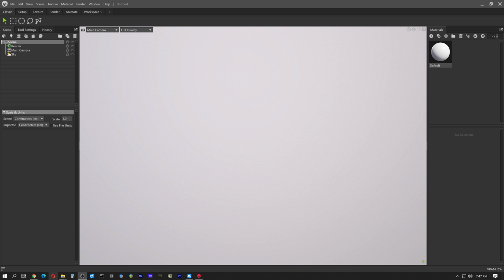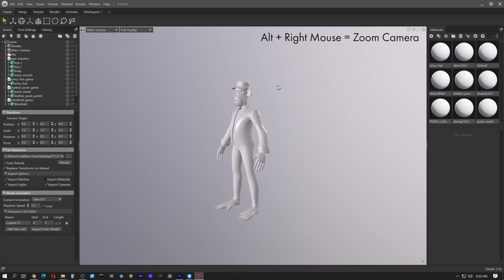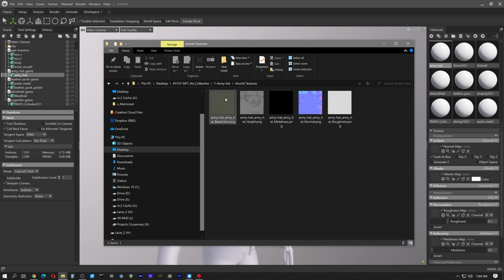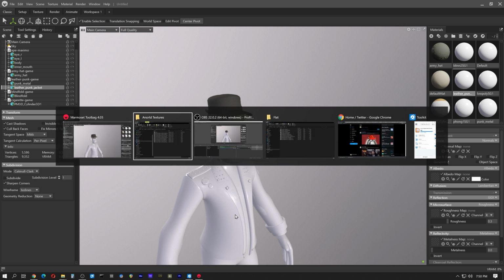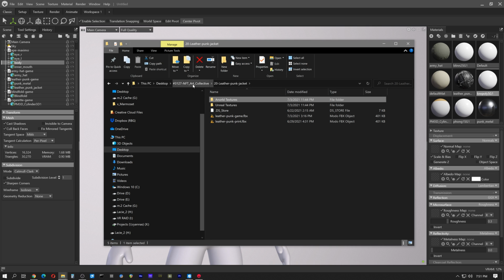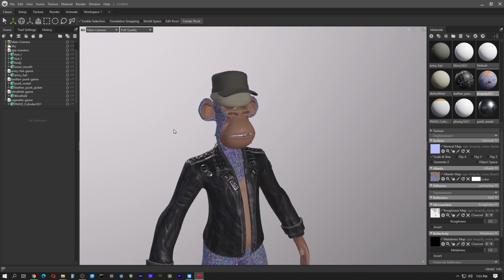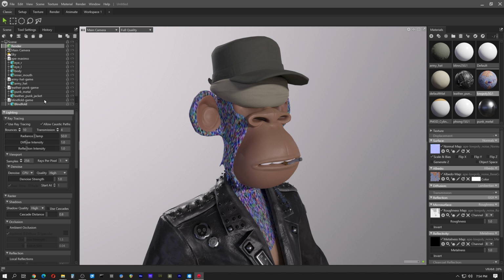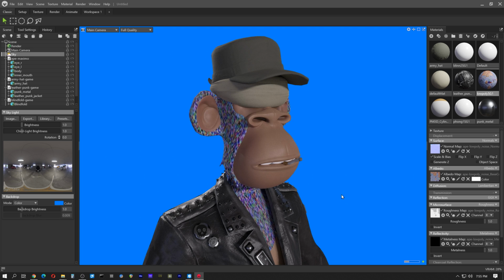Create a 3D Bored Ape Yacht Club PFP in 10 minutes (!) using House of Kibaa source files & Marmoset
This video is designed for all complete beginners.  You don't need any prior knowledge to turn your HOK source files into a high-resolution, custom 3D profile pic.  If you can follow directions you can do this even if you've never used a 3D program.

Hold Alt + Left Mouse Button = Rotate Camera
Hold Alt + Middle Mouse Button = Pan Camera Left / Right & Up / Down
Hold Alt + Right Mouse Button = Zoom Camera in & Out